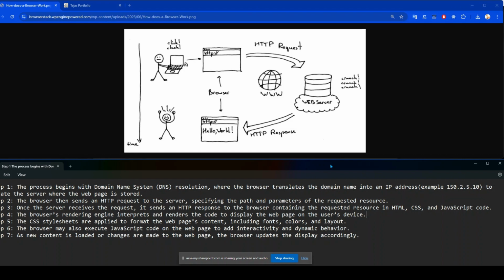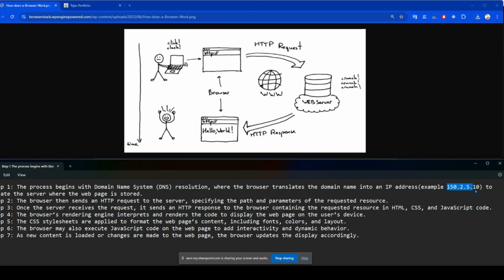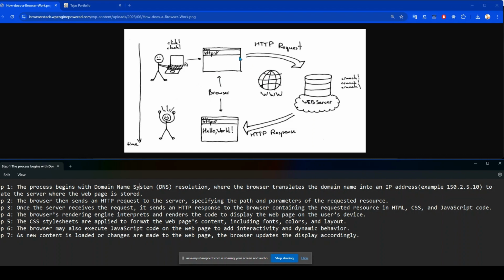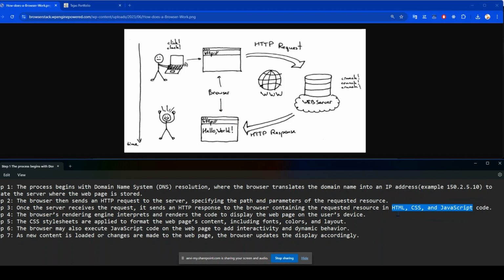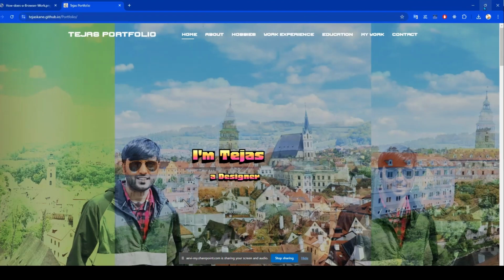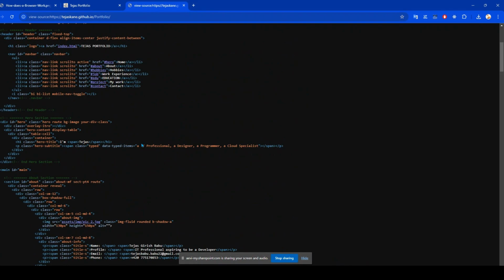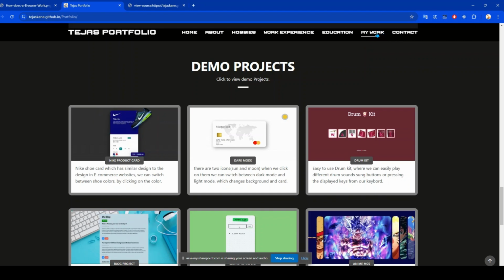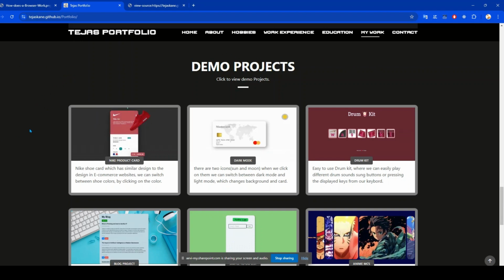Part 1: How the website actually work?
Full Stack Developer Course Part 1